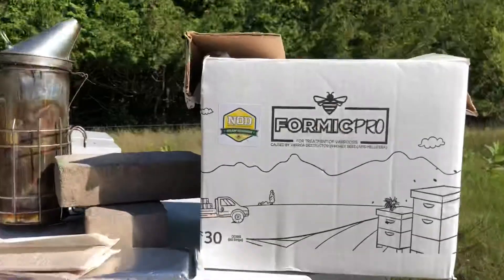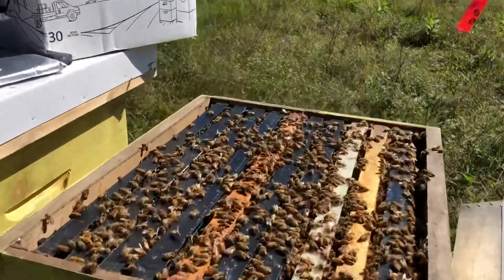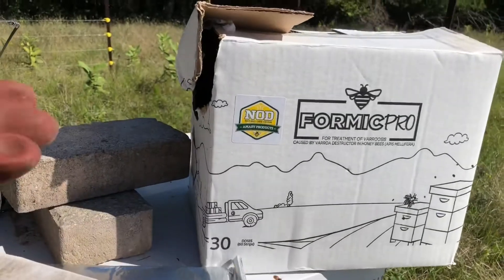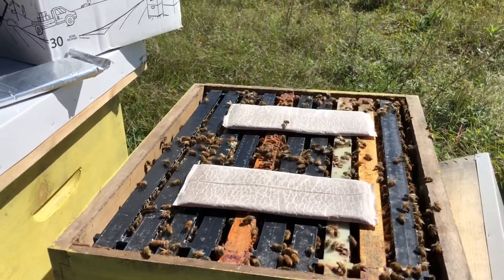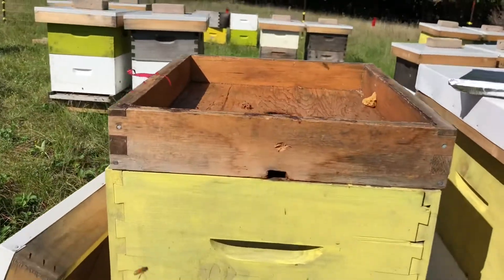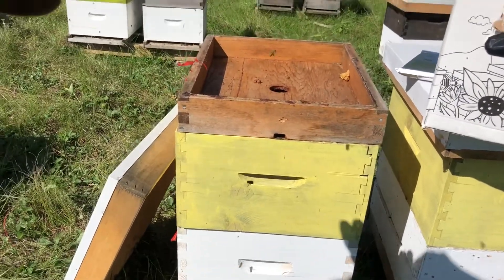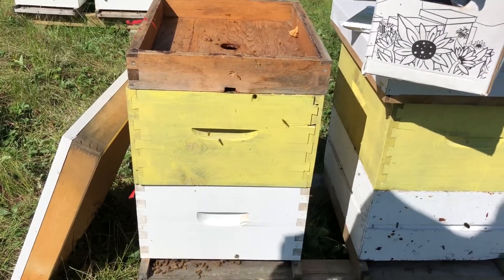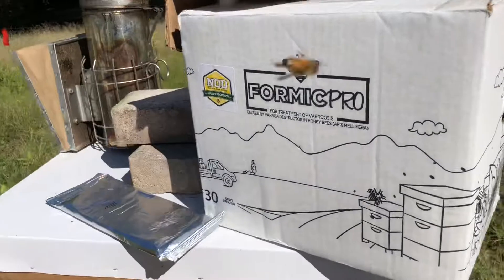How to treat Honey Bees for Varroa Mite with Formic Pro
Treating Honey Bees for Varroa Mite with Formic Pro